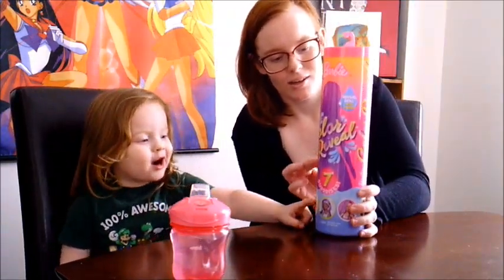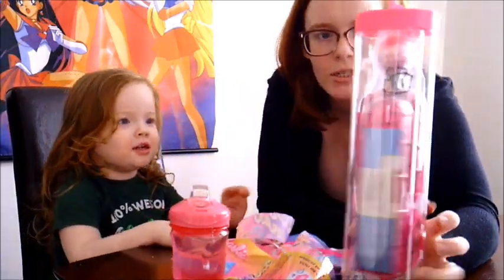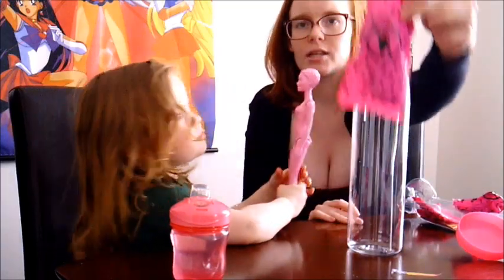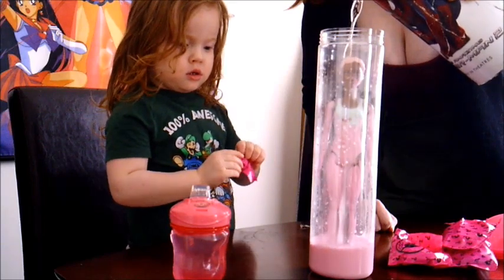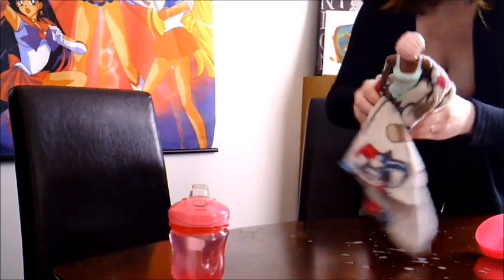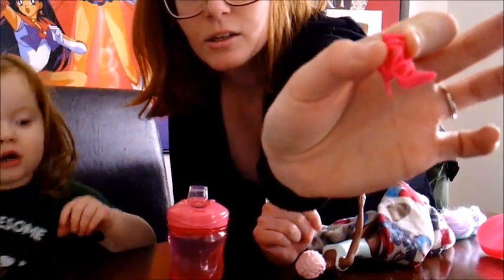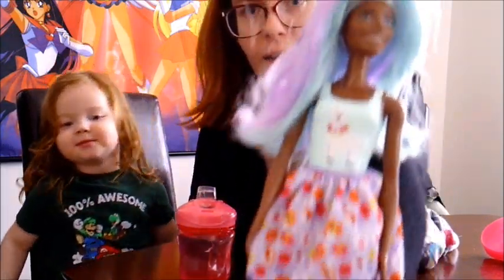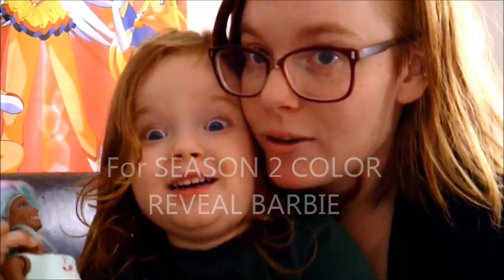Barbie Color Reveal Season 1 Toy Review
Hi Guys! Today we are reviewing a Barbie Color Reveal Doll from Season 1. There are 5 Barbies that are in the series that you could possibly get. Panda, Llama, Dog, Cat or a Unicorn. You won't know what Barbie you get until you reveal it under warm water! The Barbie comes with mystery hair, shoes and a skirt. These Barbies can be used with other Barbie clothing as well. It's so cool! Make sure you have an adult with you to use the WARM water.

Bye!